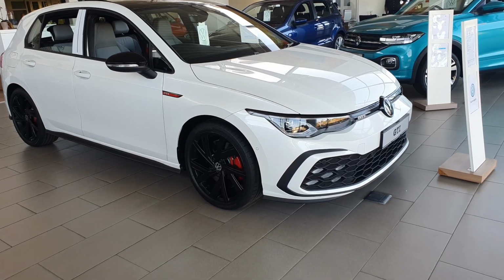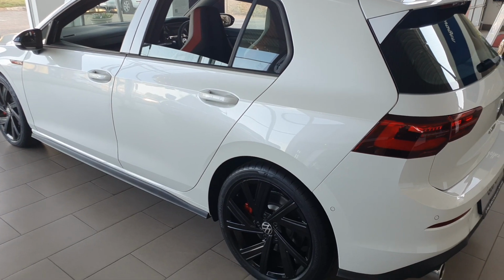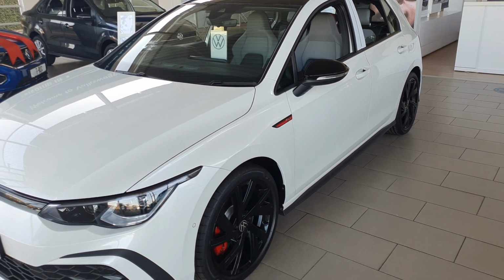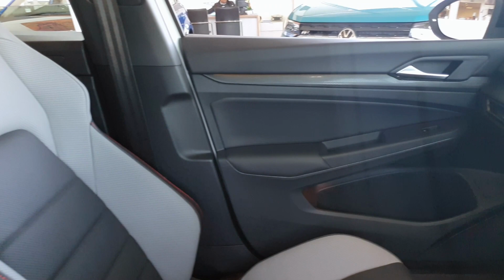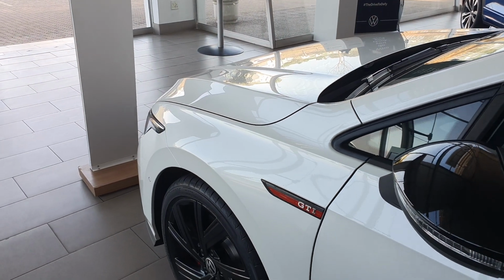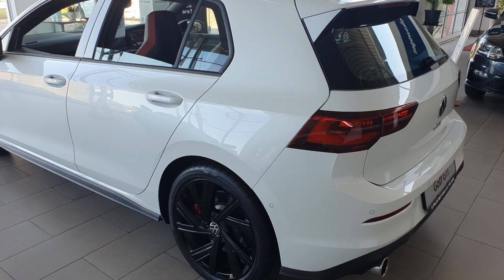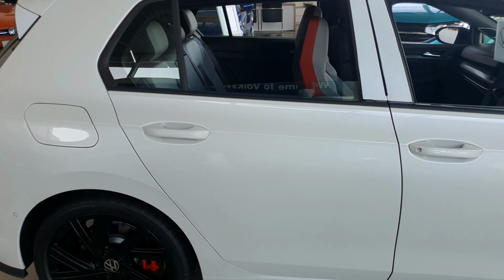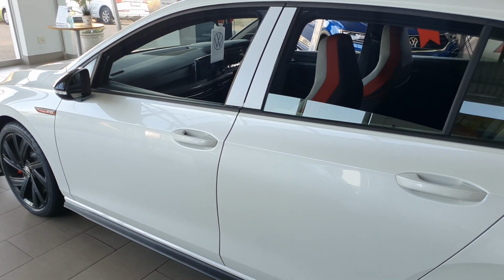VW Golf 8 GTI 2.0 DSG in-depth review (Vrrpha Originator)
In the past year the golf Mk8 GTI has been the much anticipated car by most car enthusiasts. Given all the hype around the launch of this car, Volkswagen was under enormous pressure in ensuring that they deliver a product that will resonate with the popularity of the GTI culture. The GTI derivative is the only Mk8 golf available in South Africa at the moment, with the golf R coming later in 2022.

engine: 2.0 turbocharged 4 cylinder
power: 180kw, 370nm of torque
top speed: 250km/h (0-100km/h in just 6.4s)
average fuel consumption: 7.0L/100km

PRICE: from R669 000